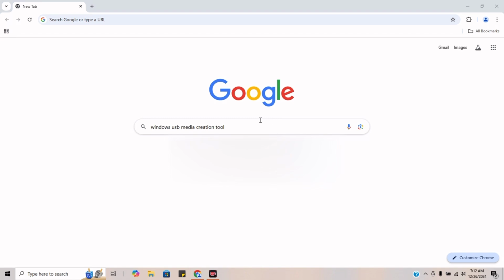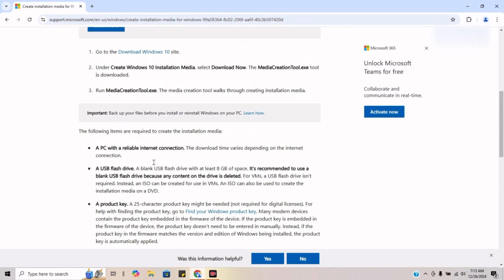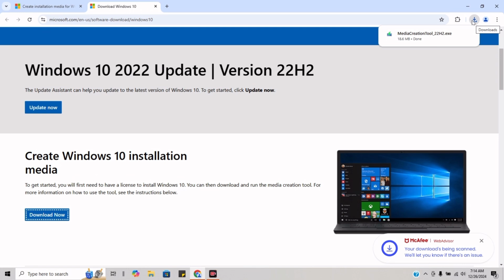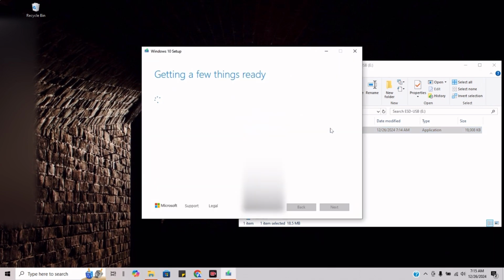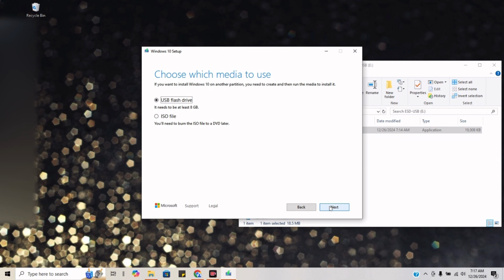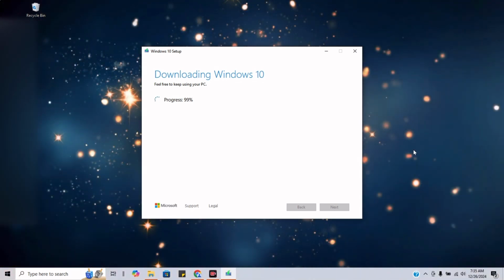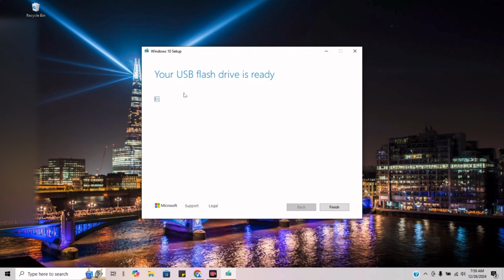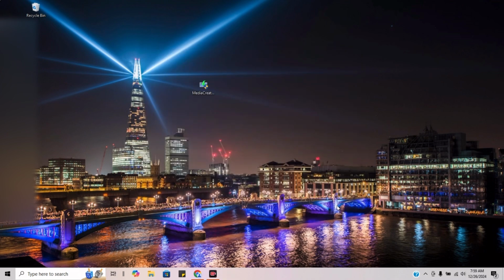How To Create Windows Media Creation Tool | How To Install Windows on Your PC PT.1